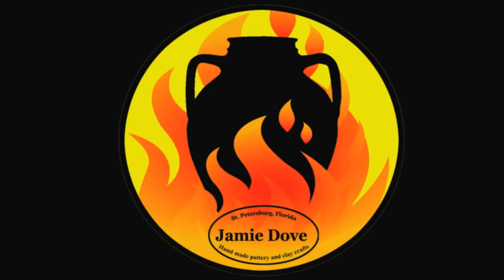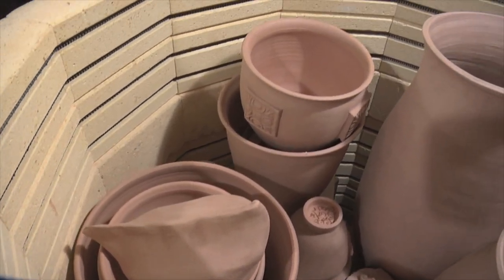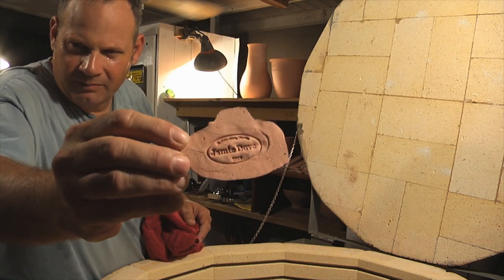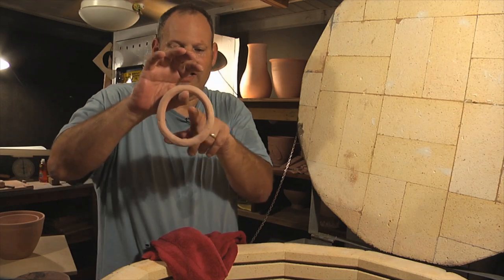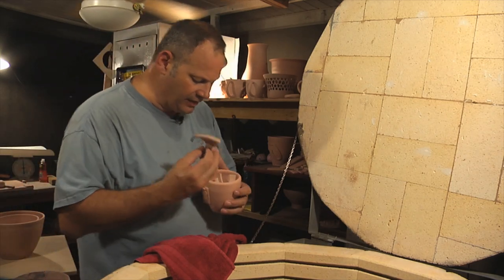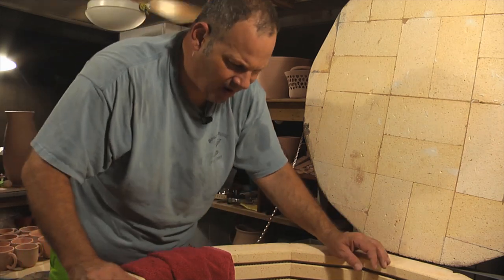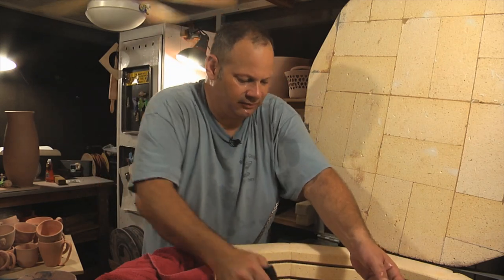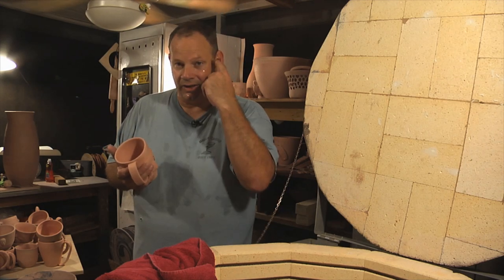Rebooting my pottery Business!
Episode 1
Unloading a kiln full of bisque ware

This is me documenting me on the beginning of the road back to the clay! Hot day, even hotter night when I open the bisque kiln and ramble on about the steps I have to take to reboot my pottery business.